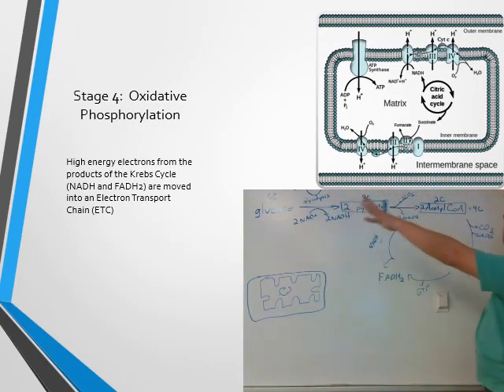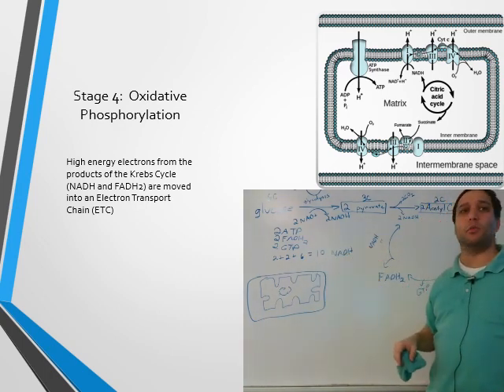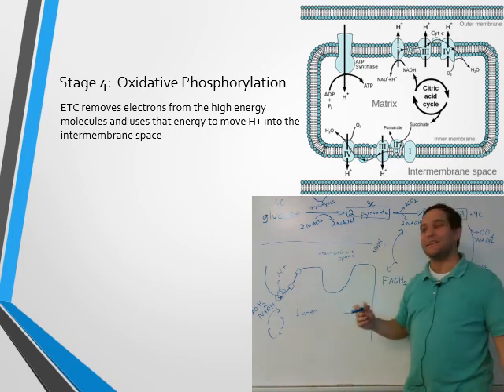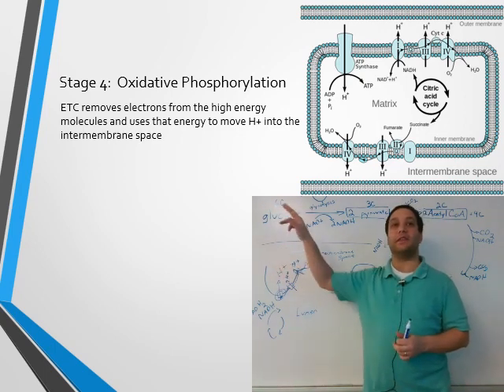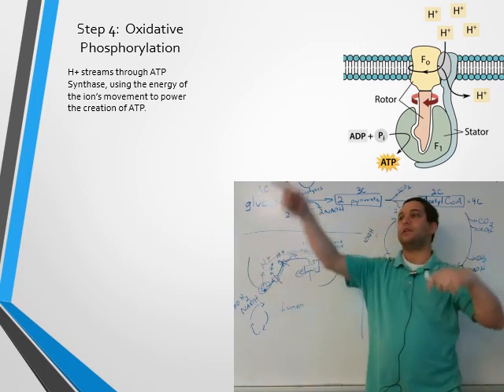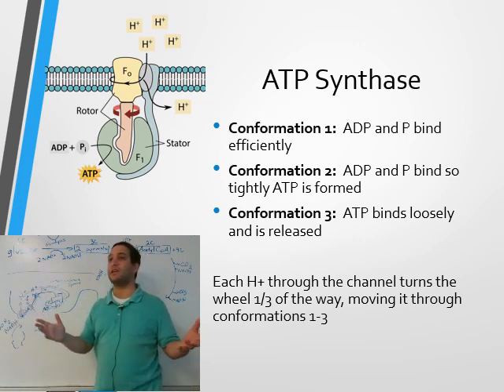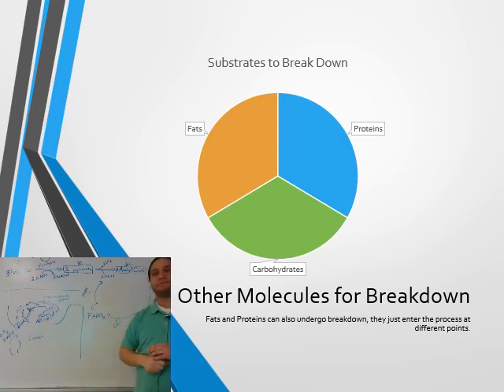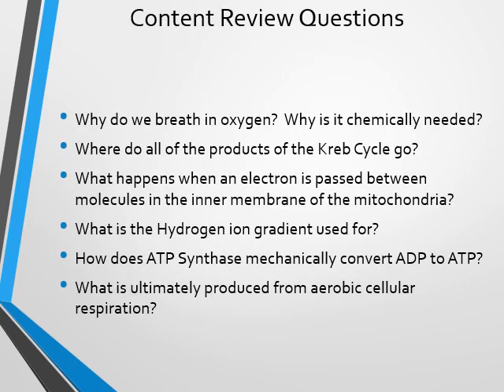7.3 Oxidative Phosphorylation and Chemiosmosis for video